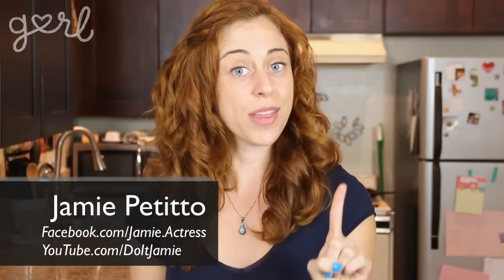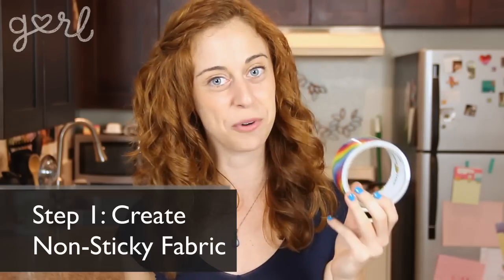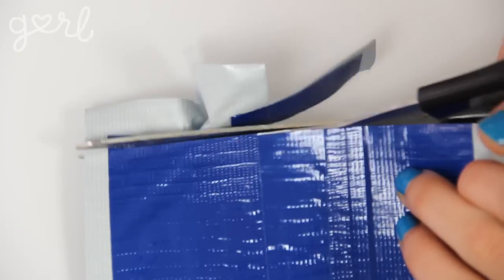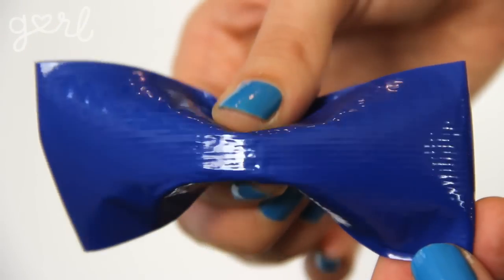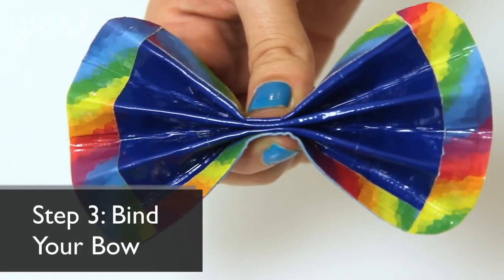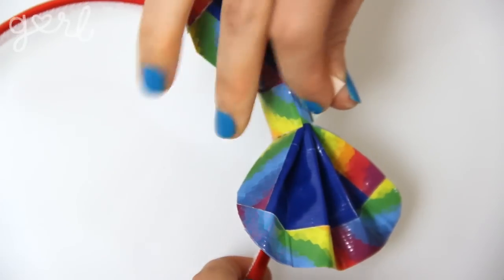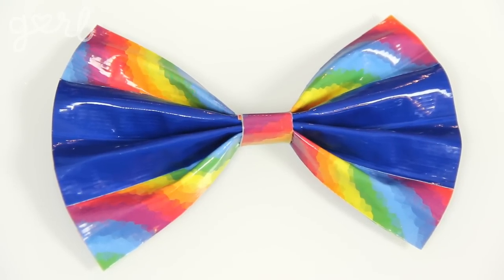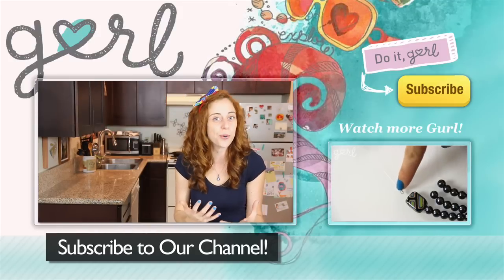DIY Duct Tape Bows! - Do It, Gurl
"Duct Tape Bows"

Jamie is back with another duct tape craft! In this episode, she shows how to make fabulous duct tape bows, which can be used as gift toppers, as jewelry or for hair accessories! Watch now to see how these duct tape bows are made.

Supplies:
Duct Tape
Scissors

Steps:
Step 1: Create Non-Sticky Fabric
Step 2: Fold & Pinch Fabric
Step 3: Bind Your Bow
Step 4: Attach Bows to... Anything!